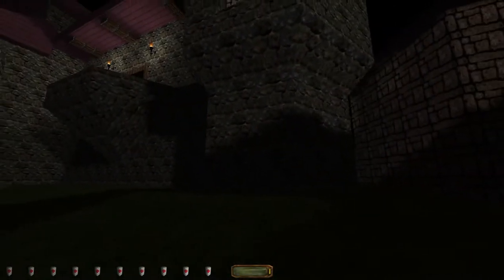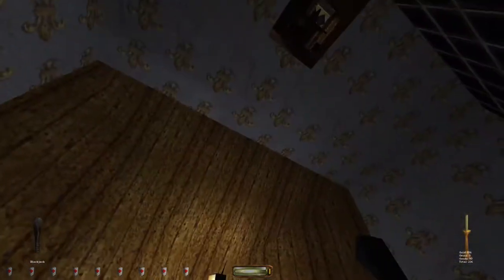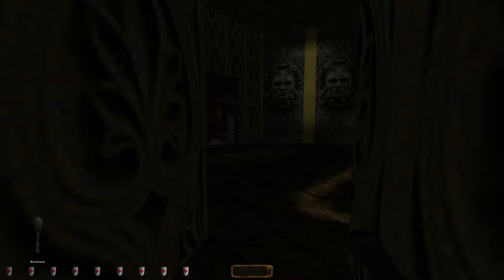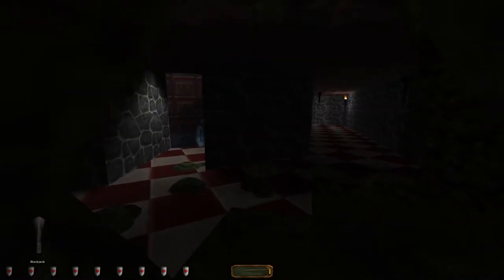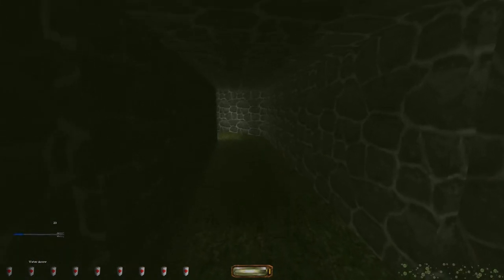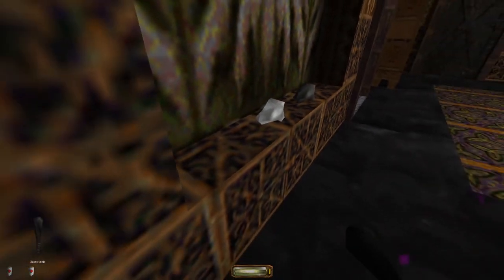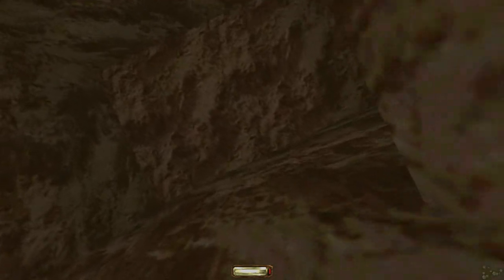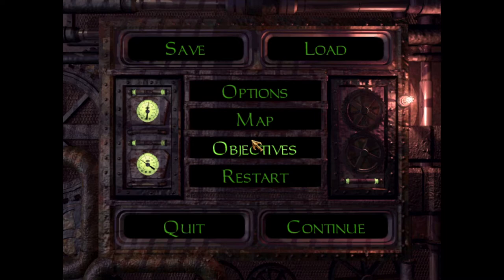Let's Play Thief Gold Pt 6 | The Sword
Fellow Hammers! By the Builder's grace, lend me thine aid

As a young orphan, picking pockets on the street of "The City" Garrett happens upon a cloaked and mysterious man in the crowd, after being caught trying to steal from him, the man (impressed with Garrett's skills) asks if Garrett would like to join the order of the Keeps, to learn their skills and to have a home. After what Garrett terms "a long education" he ultimately rejects the order of the Keepers, and instead uses they what they taught him in stealth and subterfuge to quickly become the City's greatest thief. When Garrett is contracted to steal a relic known only as "the eye" from a wealthy, eccentric client, he will undertake a series of difficult jobs, from a Haunted Cathedral, to a lost subterranean city to an abandoned opera house. Along the way Garrett may find that some stones are  better left unturned.

Thief!  One of Looking Glass Studios tentpole achievements, one of the first true stealth games ever made and one of the greatest gaming series of all time. While the first entry isn't my personal favorite, it still stands as one of the greatest games of all time. Establishing much of the lore and backstory referenced in the rest of the trilogy and containing a few of the series best missions, this entry is a must play for any Thief of LGS fan, so join me, get IMMERSED in this thieving SIMULATION, and enjoy this lets play of Thief: The Dark Project (Gold) TAFFERS!